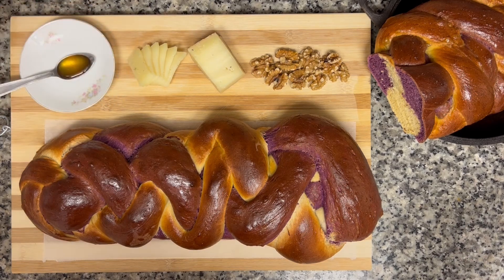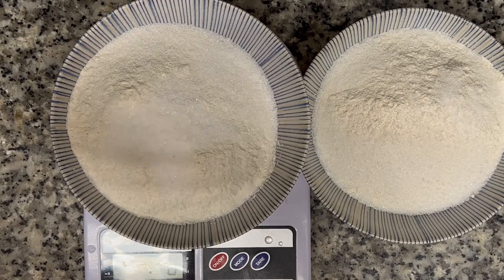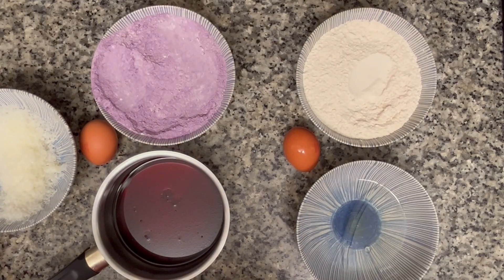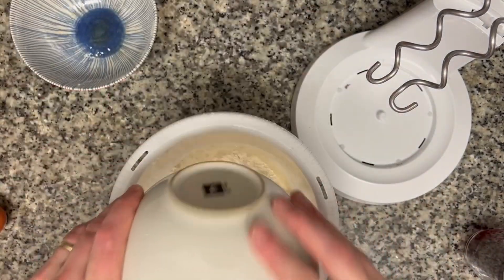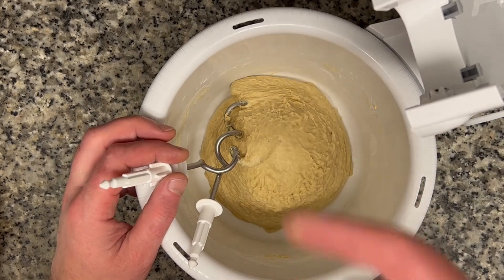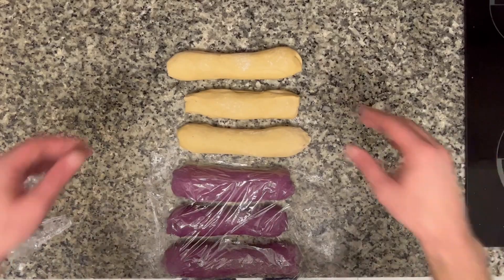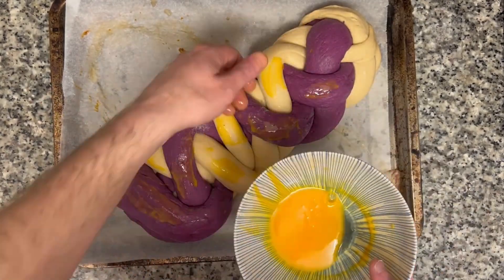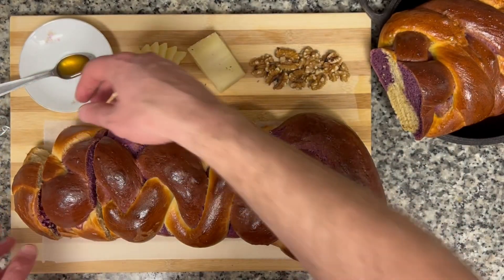Red Wine and Cheese Challah Bread with Purple Sweet Potato Flour, Truffle Pecorino Cheese, & Walnuts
Serve this challah-inspired bread on a platter alongside some of the cheese, honey, red wine, and walnuts that you used to make the dough.

☕Like this content and want to show some support?

For a nice chef's spoon from Kunz

For purple sweet potato flour

The 8" chef's knife that I use

This challah-inspired six-braid loaf is made with two different types of dough: (1) The first purple dough includes some purple sweet potato flour and is made with red wine instead of water for the liquid component. (2) The second dough is made with some added truffle pecorino cheese, microplaned walnuts, and extra honey.

When the strands are braided together, it provides some really beautiful color contrast.  And the bread comes out tasting absolutely incredible.  I did not notice as much of the red wine flavor as I was expecting, but it was a really fun idea.  Next time I will experiment with even more cheese, using a nice aged Manchego cheese to better match the Spanish wine, using 100g instead of 20g.

Shout out to my dude Fox Schanzer for helping with this idea.